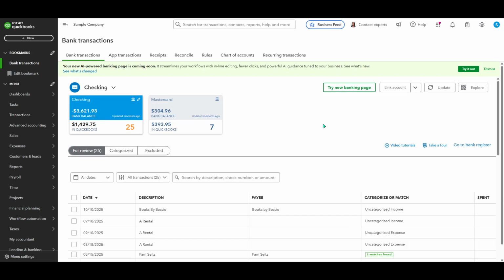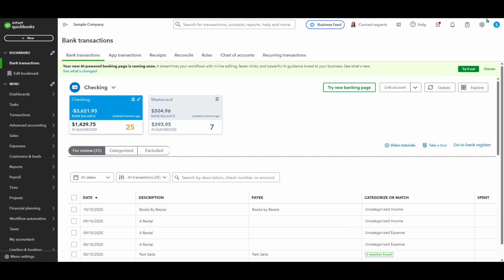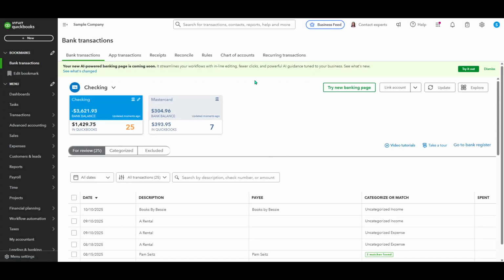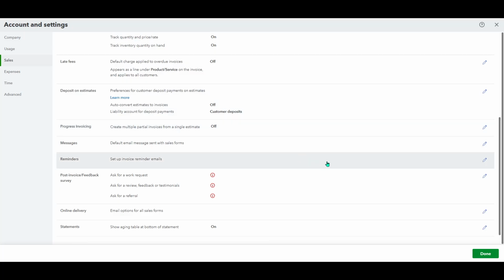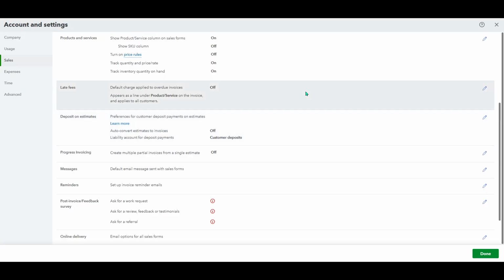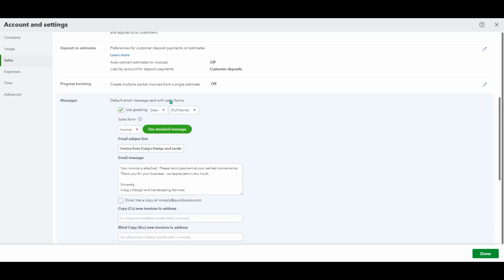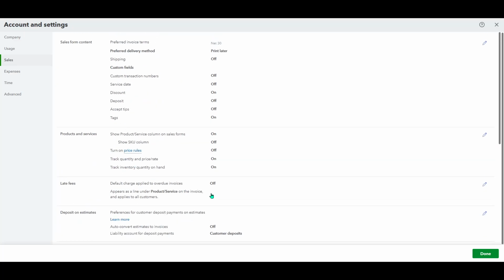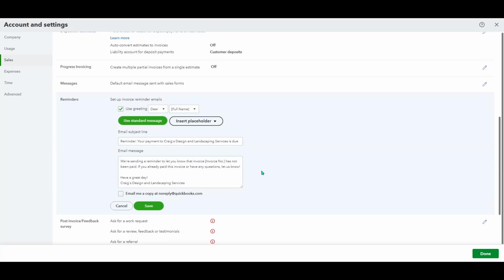How to Turn Off Automatic Invoice Emails in QuickBooks Online (2025 Tutorial)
Stop QuickBooks Online from automatically sending invoice emails! Learn how to turn off auto-email settings so you can control when and how invoices go out to your customers.